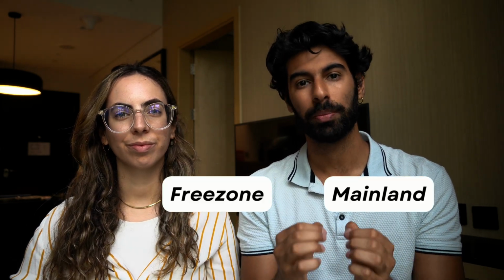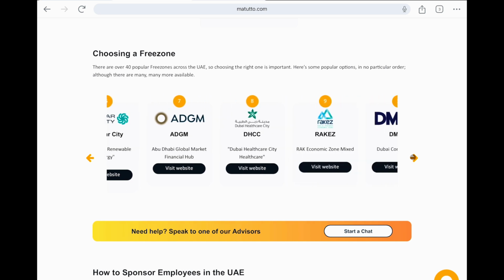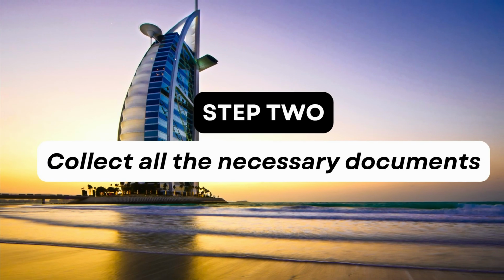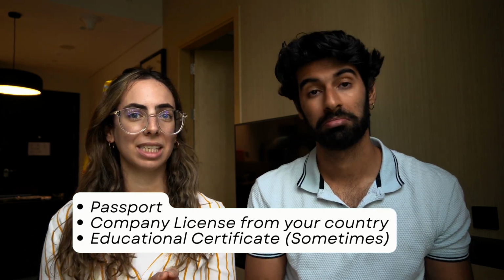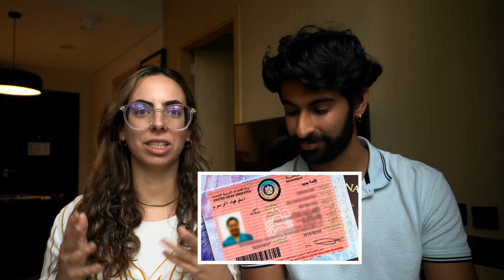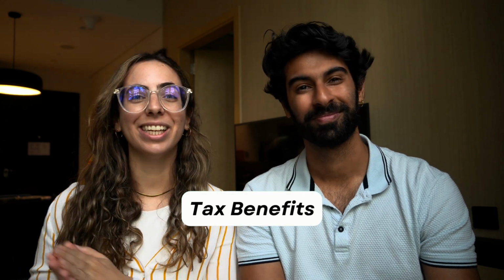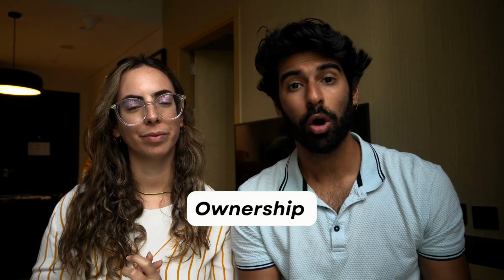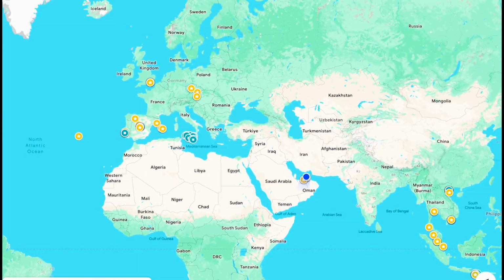How to Open a Business in Dubai in 8 Steps - Company Creation + Visa Process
We get some many questions about opening a business in Dubai:

❓Do it get you a Visa?
❓Can I start the process from abroad?

So in this video we will be answering all the questions, and sharing a Step-by-Step Process to open up your business in Dubai - All you need to know!

Contents of this video:

00:00 - Intro
00:21 - Frequently Asked Questions
01:57 - Step 1 Choose a Zone
03:53 - Step 2 Get your Documents
04:12 - Step 3 Submit your Application
04:39 - Step 4 Pay the Fees
05:16 - Step 5 Get your License
05:53 - Step 6 Apply for your Visa
06:46 - Step 7 Do your Medical & Biometrics
07:20 - Step 8 Open a Bank Account
08:38 - Benefits of having a business in Dubai

🔐 SURF THE INTERNET SECURELY WITH EXPRESS VPN:
Get 3 extra months FREE when you buy a 12 month plan